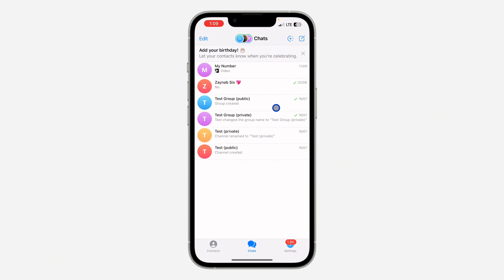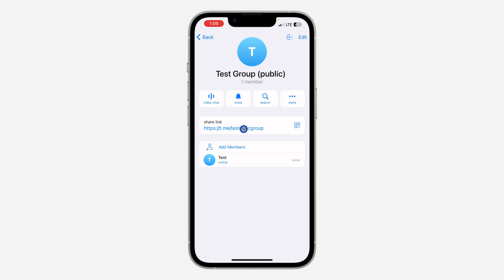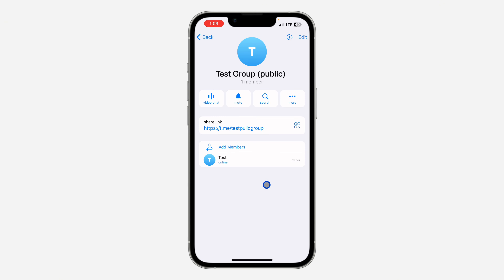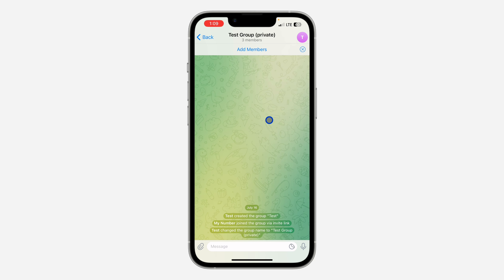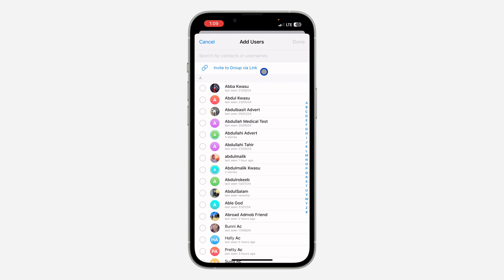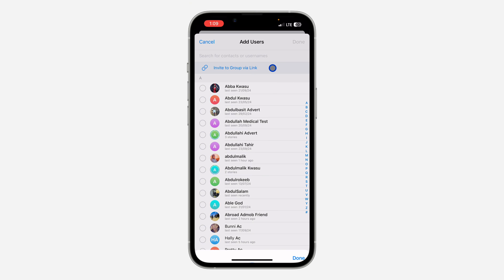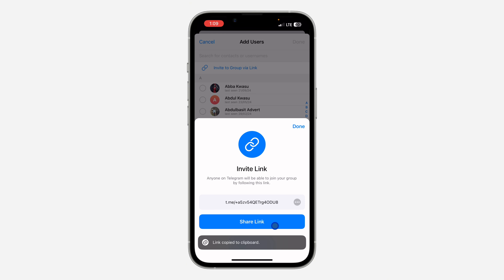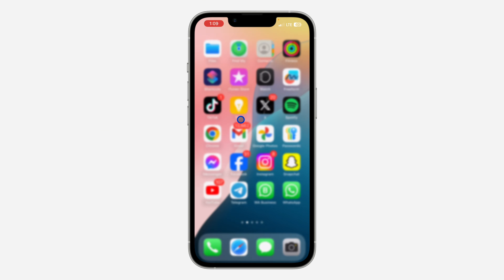How to Copy Telegram Group Link - Share Group Link in Telegram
Want to invite friends or others to join your Telegram group? This tutorial will show you how to easily copy and share the group link. Learn about the simple steps involved and discover how to share the link directly or paste it into other applications. Watch now to spread the word about your Telegram group and grow your community!